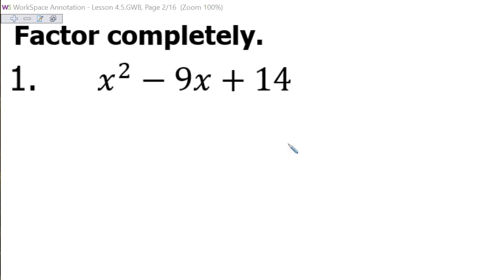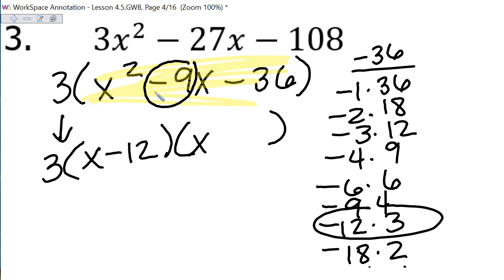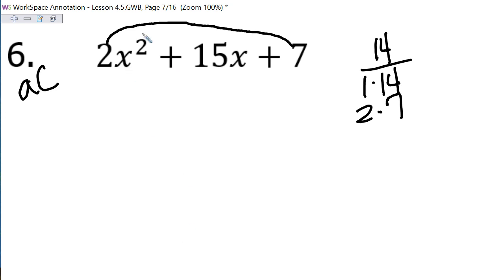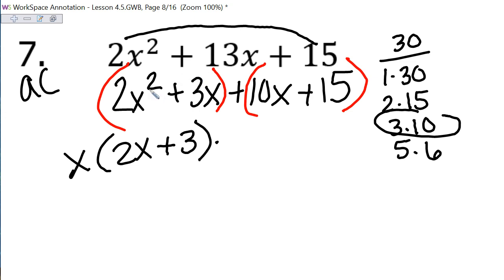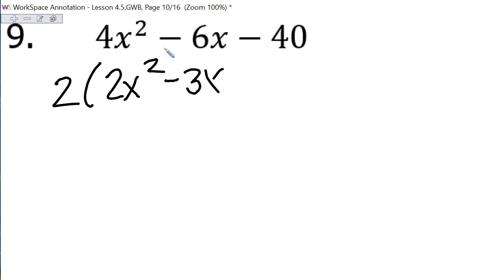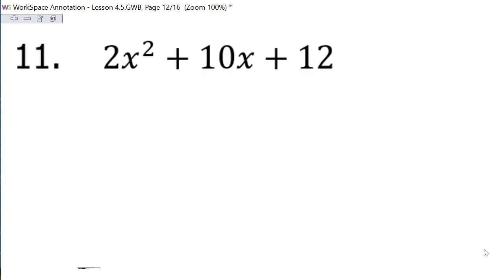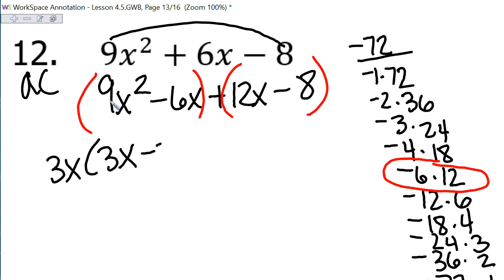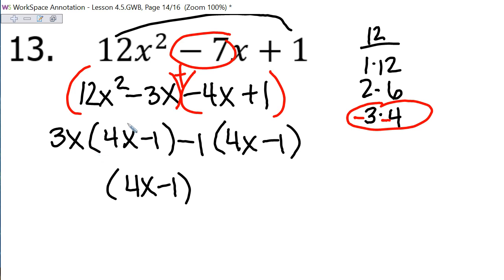ALGEBRA 2 Unit 4 Factoring GCF and a greater than or equal to 1